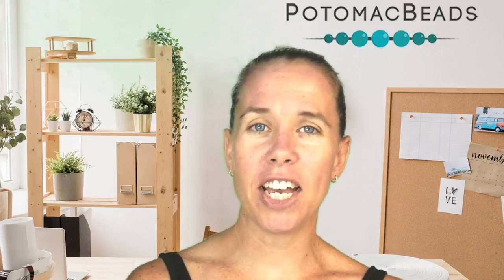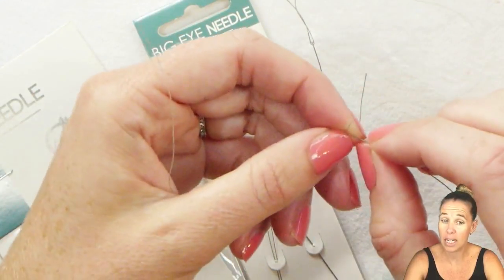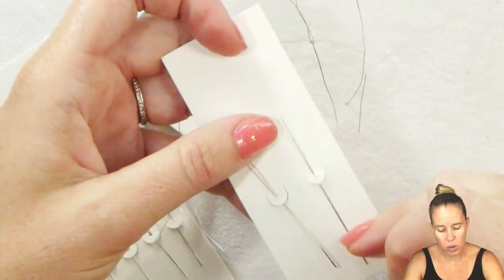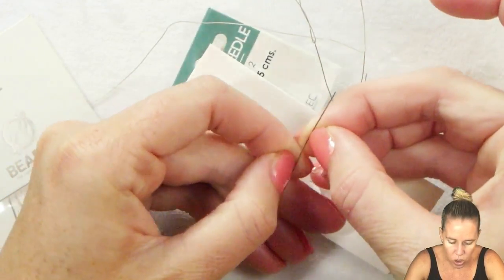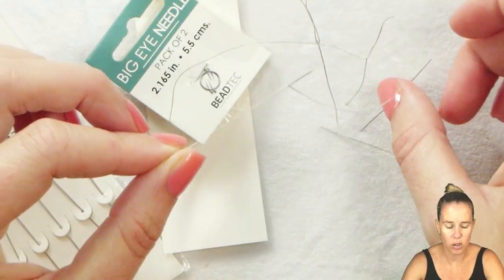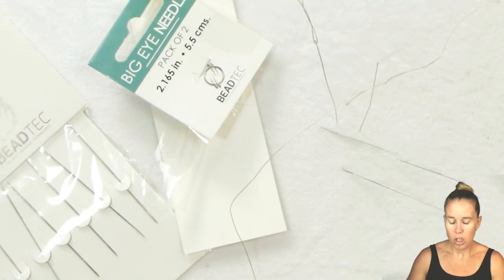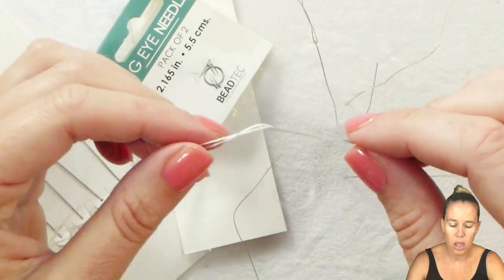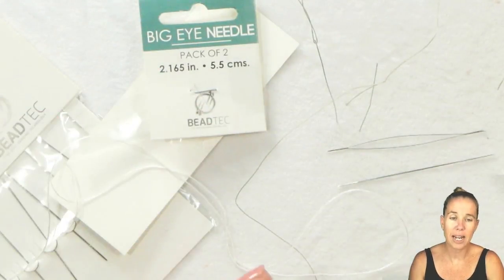What are Big Eye Needles? - Better Beaders Episode by PotomacBeads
Welcome to this week's Better Beaders episode all about Big Eye Needles! These needles are not only a great beading tool, but super convenient for those of us that have trouble threading a standard needle. Allie explains even more benefits to these unique needle options. The BeadTec Big Eye Needles used in this video come in packs of 2 and of 10.